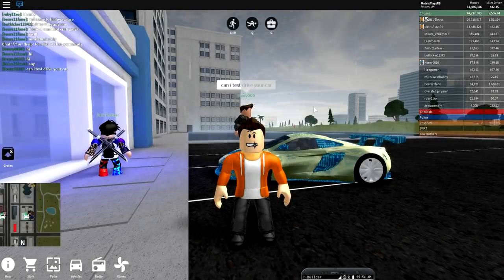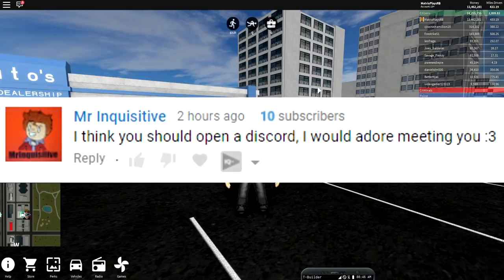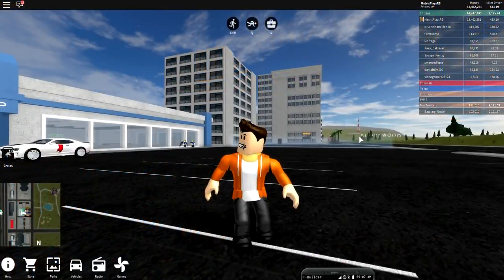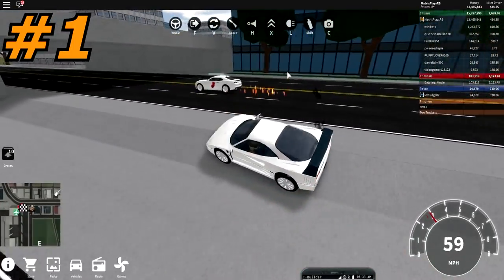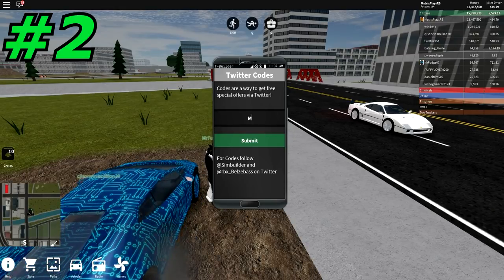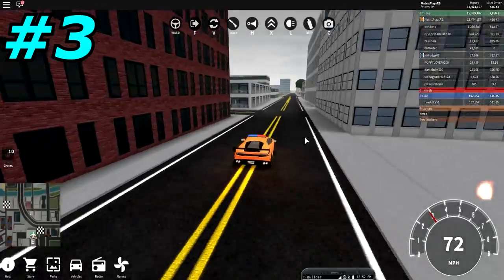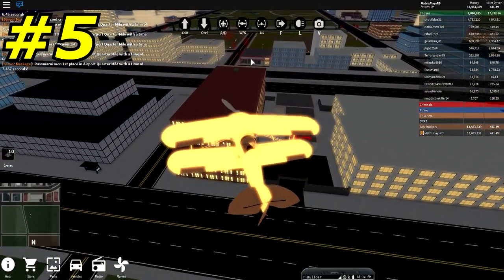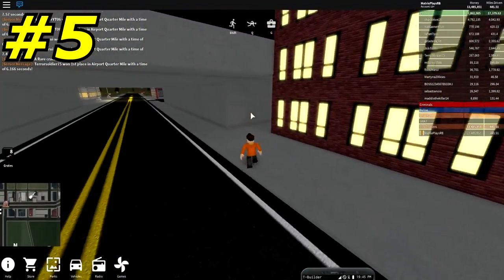TOP 5 WAYS to MAKE MILLIONS in Vehicle Simulator! (Roblox)